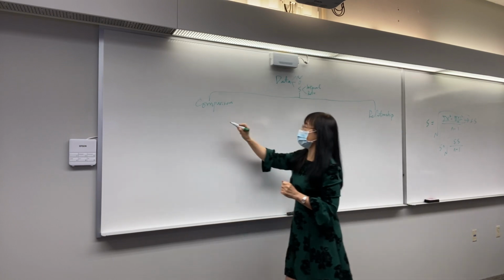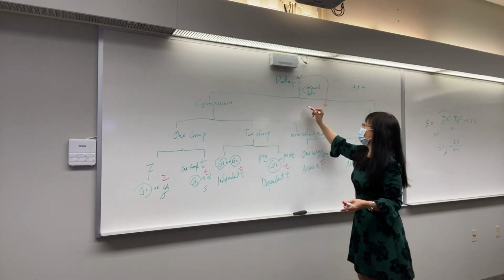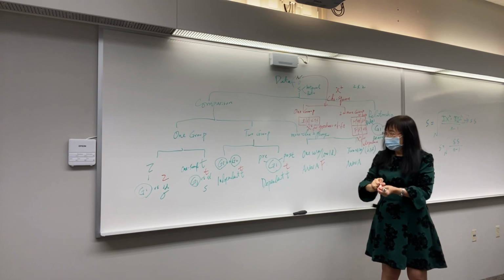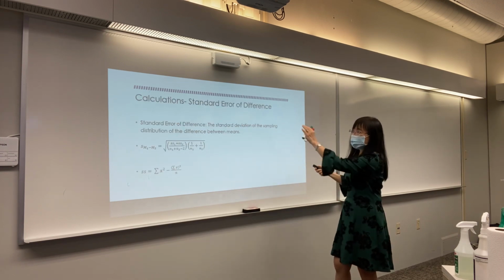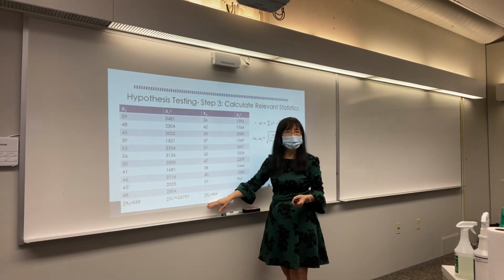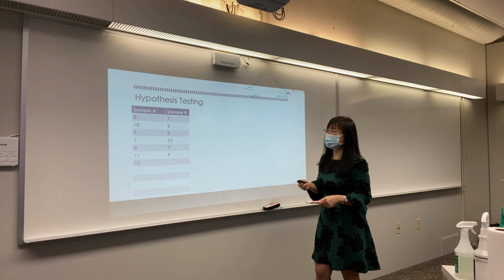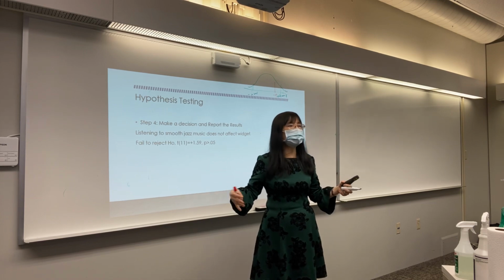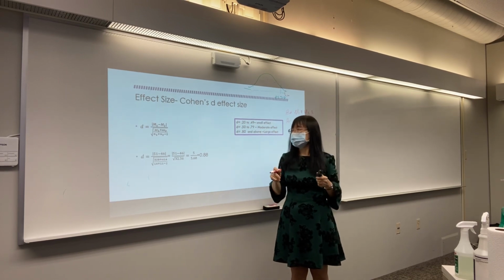Statistics: Statistical Map and Independent t test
Reference: Willard C.A. (2010). Statistics methods: A work text approach. Fred Pyrczak, Publisher Statistics
Statistical Map
Independent t test
Fang-Mei Law